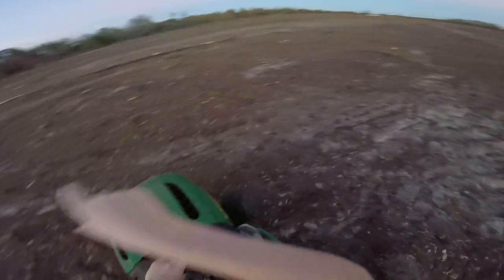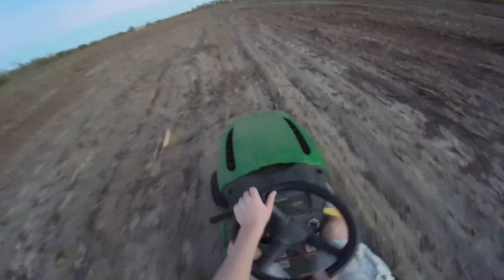Off-Road Lawn Mower-_-_-Trespassing!!!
:) If I get More than 15 likes then I will upload another off-road lawnmower video in 48 hours.